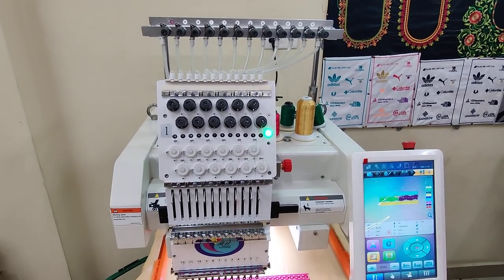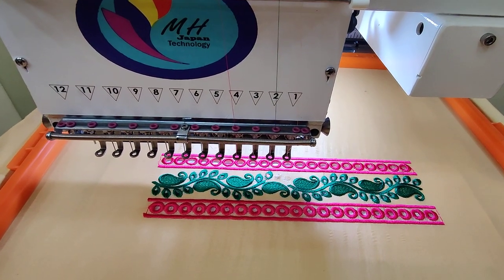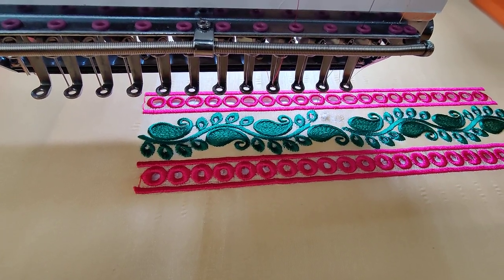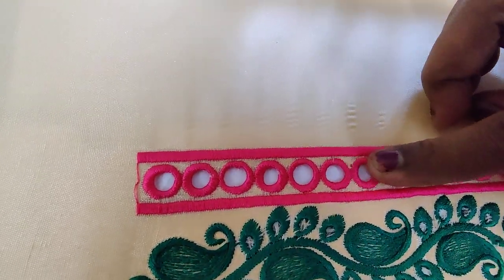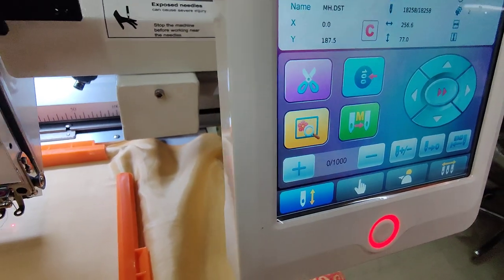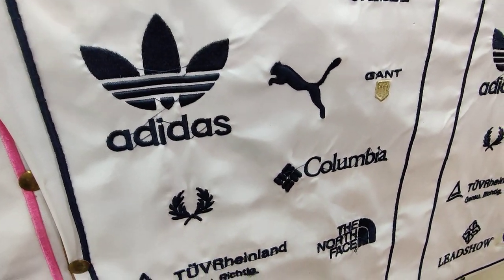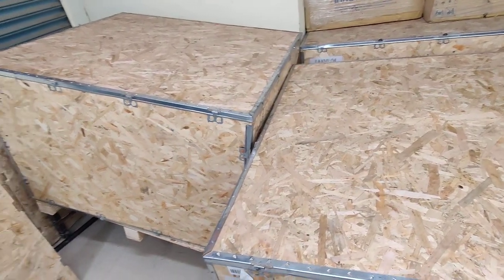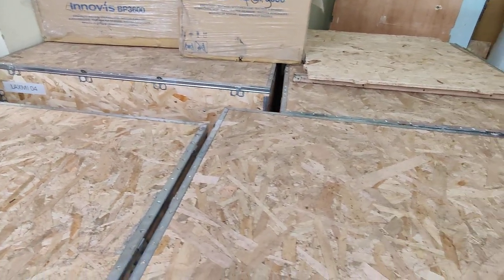cutwork computer embroidery machine,8919252387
cut work computer embroidery machine, Siri Ganesh enterprises MH Japan technology single head computer embroidery machine 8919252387,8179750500#computerembroidery